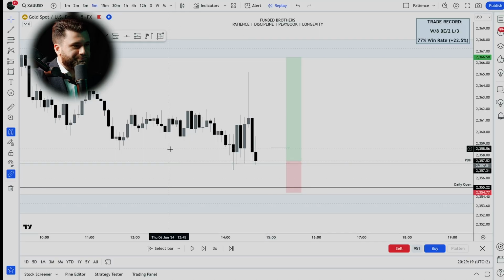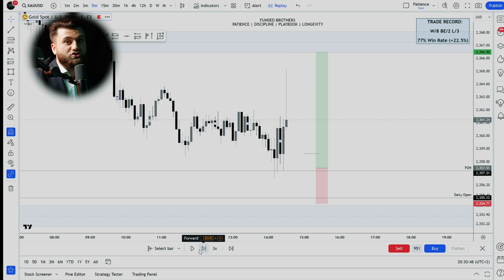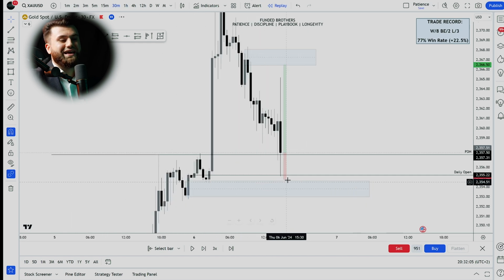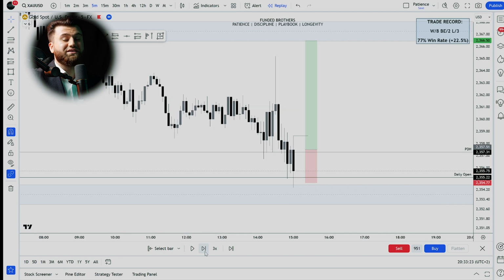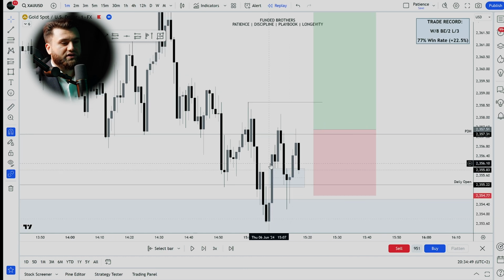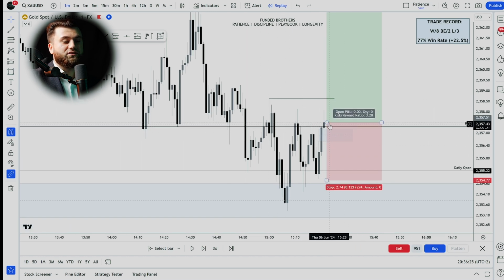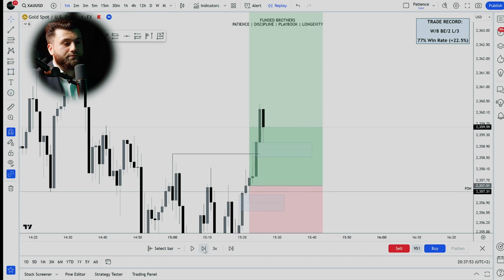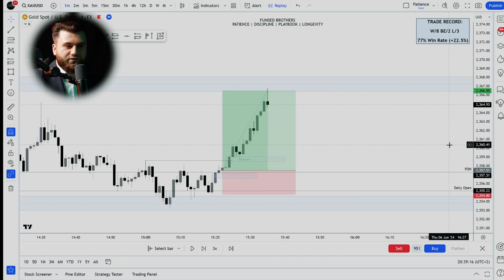I made $2,500 TRADING XAUUSD while Traveling | Full Trade Breakdown